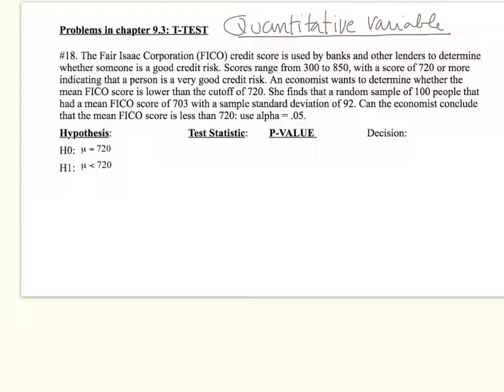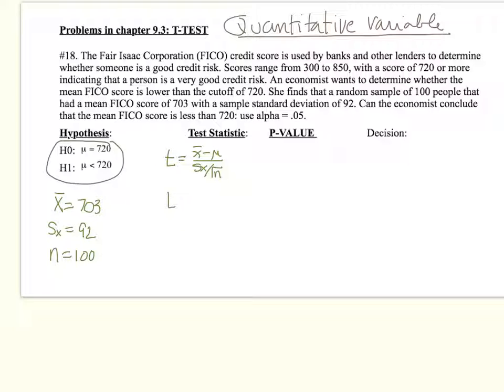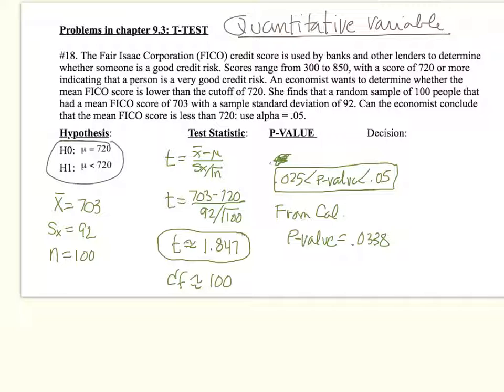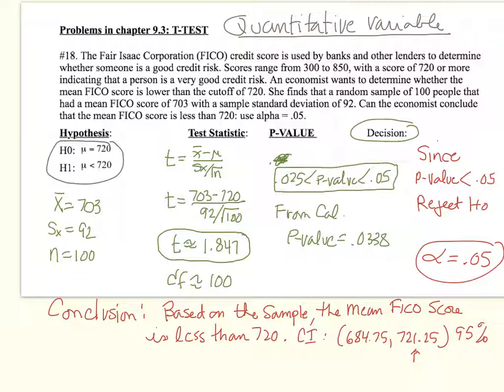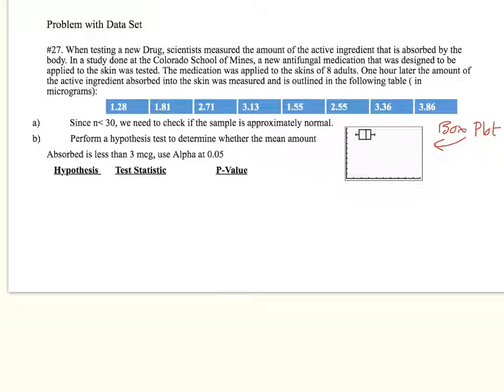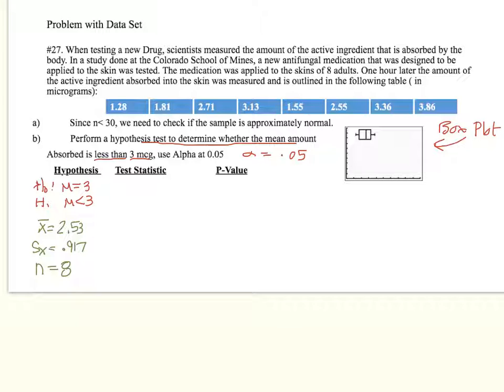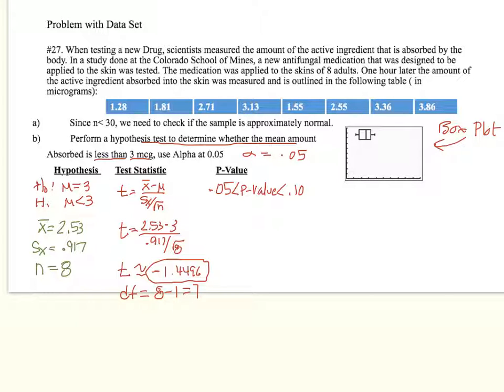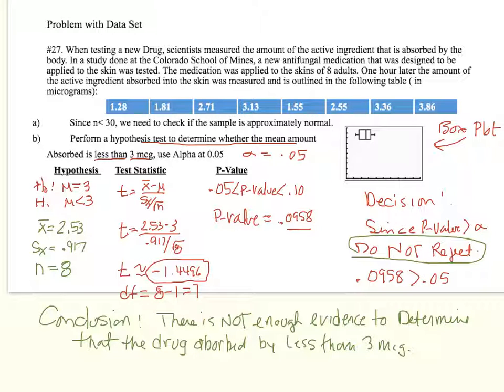t test prb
Problems on T-test